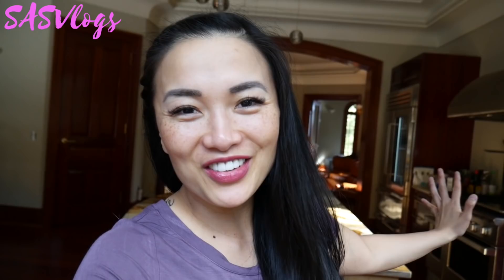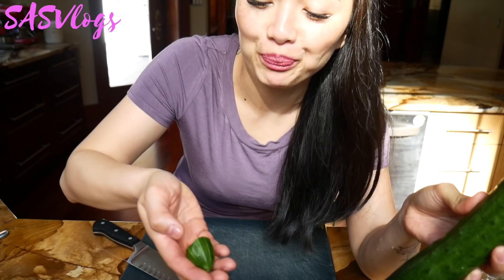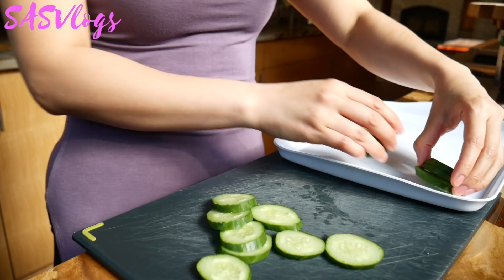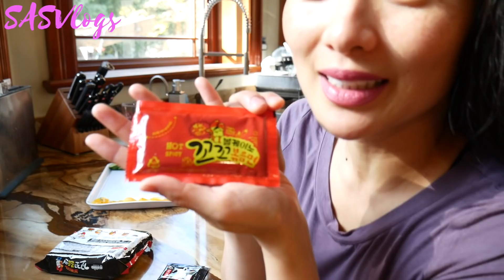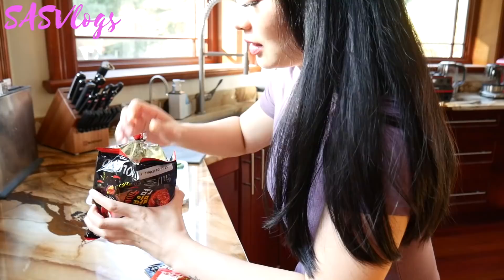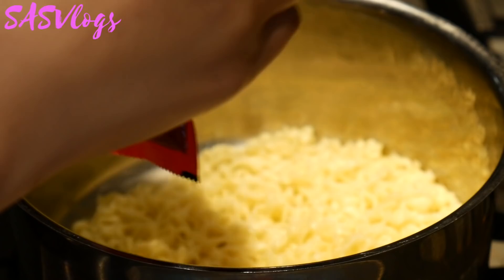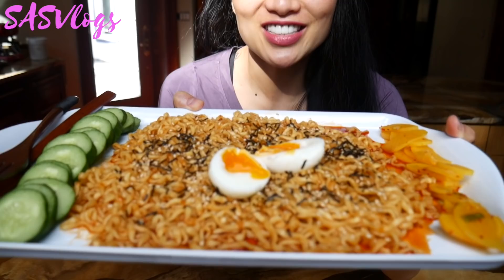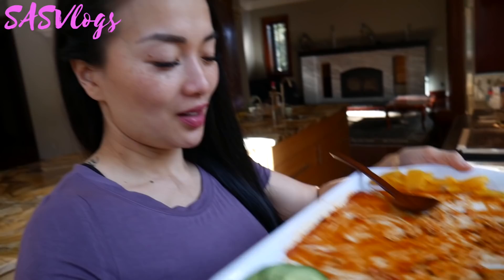I got some NEW SPICY VOLCANO KOREAN NOODLES | SAS-Vlogs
SAS-SQUAD
As mentioned in this video I made this Volcano Korean Noodles for my SAS-ASMR channel
My very first time trying it. It was delicious also very spicy, I wouldnt even know which one is more spicy. The fire noodles or this one...click that link to find out how I did on my first taste test. Kisses all around ;)). iloveyouSASSQUAD I hope you enjoyed this super mini vlog hahaaa.

Question of the day: What did you think about the music background and sound effects?